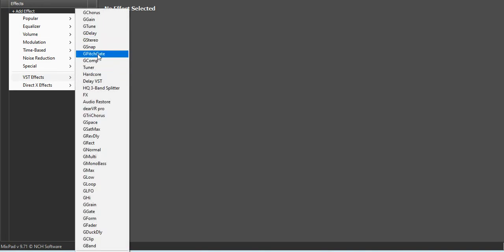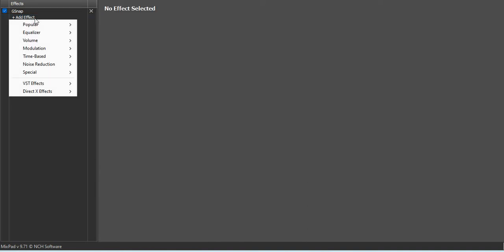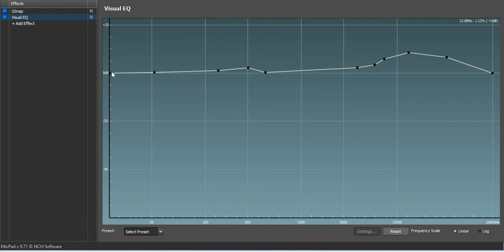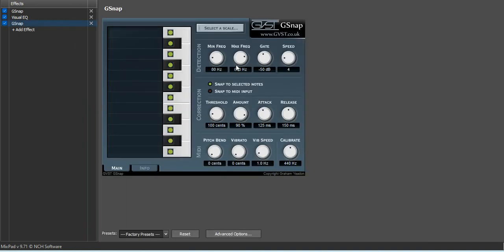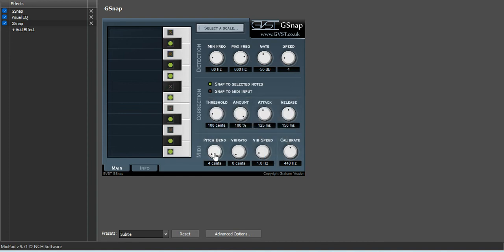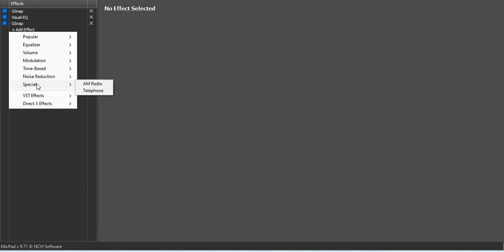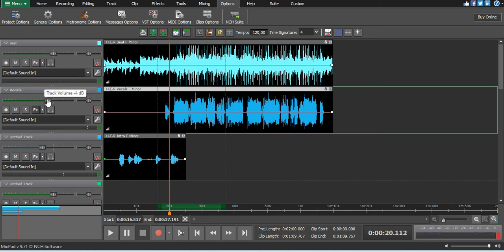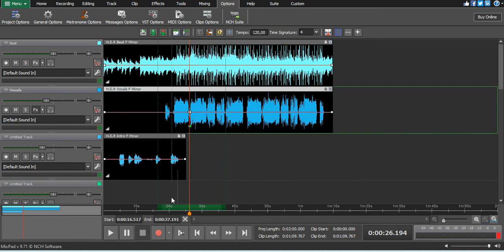How to use Auto Tune like H.E.R. On MixPad | MixPad Tutorial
With MixPad multi-track recording and mixing software, you can access all the power of professional recording and mixing equipment through a single platform that streamlines the process and makes mixing a breeze.
MixPad is easy and intuitive multi-track mixing software with an access in all the power of professional recording and mixing equipment through a single platform. In this video I will be showing you
• Create audio productions within minutes of downloading
• Mix an unlimited number of audio, music and voice tracks
• All the multitrack features an audio professional needs
Mixing Software Features
• Mix an unlimited number of audio, music, sounds, and voice tracks
• Record single or multiple tracks simultaneously
• Load any audio file; more supported formats than any other mixer.
• Add audio effects including EQ, compression, reverb and more
• Craft your own beats or start with a sample pattern using beat designer
• VST plugin support for added studio effects and instruments
• Very low latency, ASIO support for sample accurate recording
• Supports sample rates from 6 kHz to 96 kHz
• Export at all popular bit depths up to 32 bits floating point audio
• Mix to MP3, burn to CD or upload your productions
• Save in any file type you need, from studio quality wav files to high compression formats such as MP3 for sharing online
• Upload to SoundCloud, YouTube, Dropbox, or Google Drive
• Edit MIDI files with the MIDI Editor
• Automatically detect tempo and location of beats
• Perfect vocals with Pitch Correction and Pitch Change tools

00:00 - Intro
00:40 - Raw Vocals
01:40 - Auto Tuning The Vocal
02:45 - EQing Process
04:00 - Double Add Auto Tune
04:45 - Master Version Preview
07:20 -Breath Removal